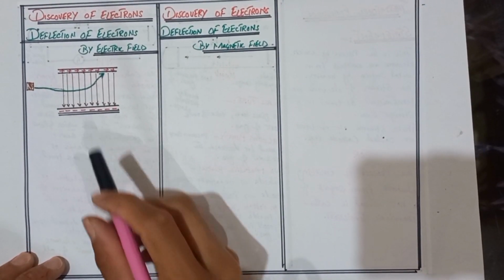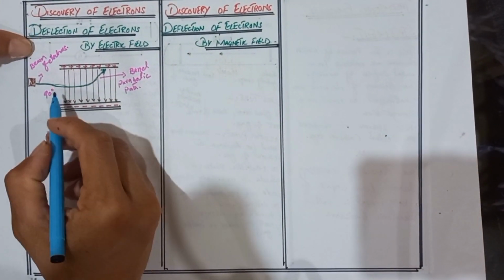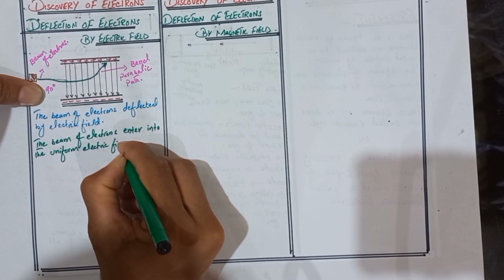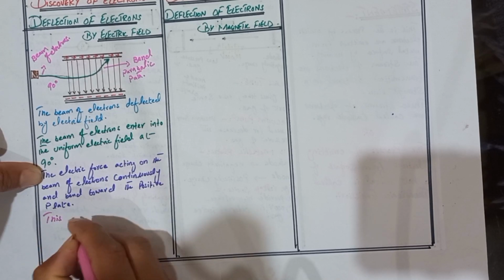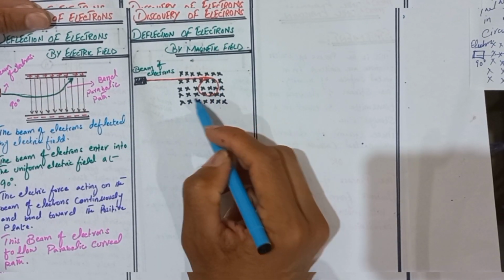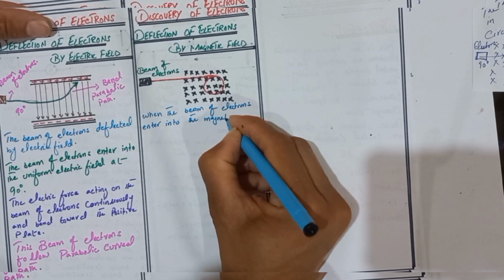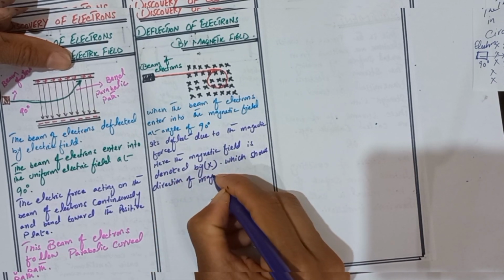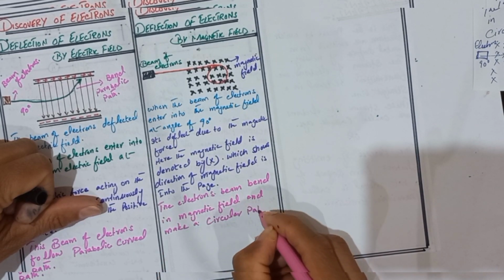Deflection of electrons by electric field |Deflection of electrons by magnetic field